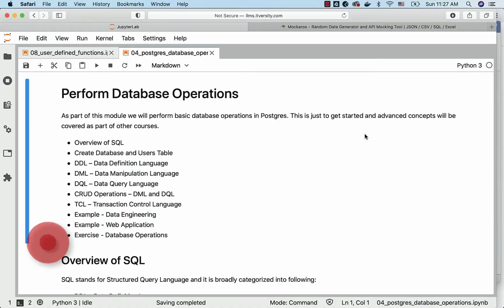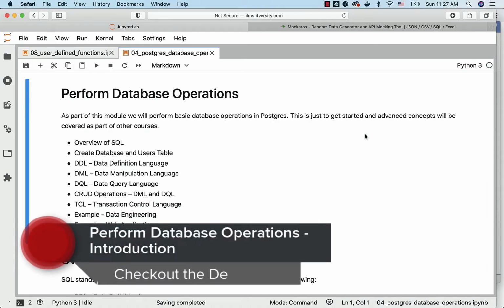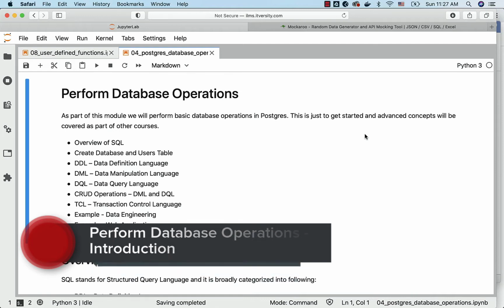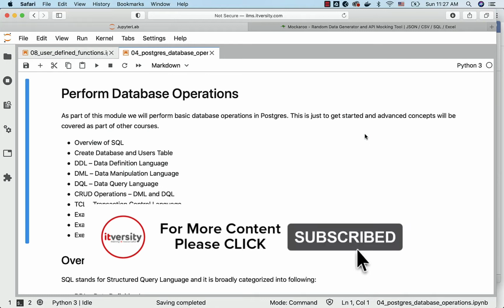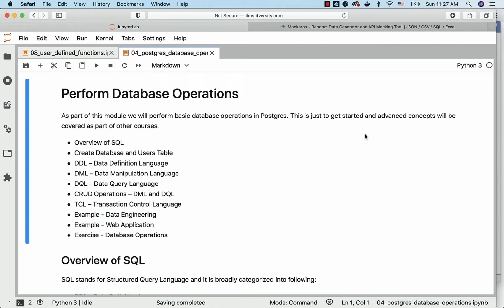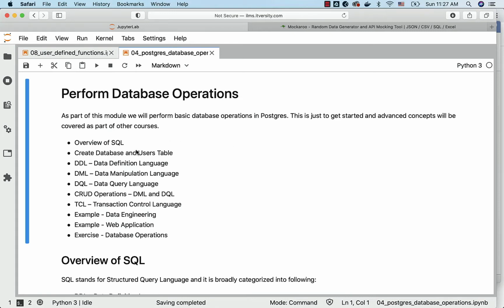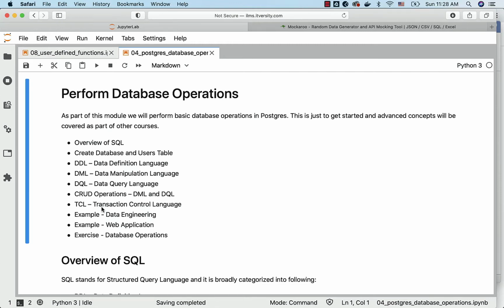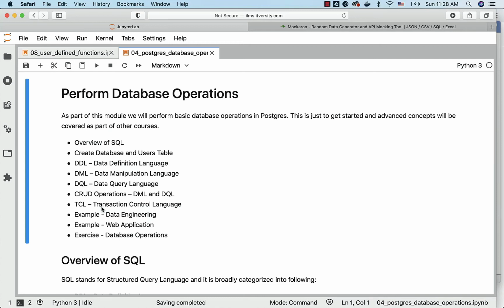Programming Essentials Python - Database Operations - Introduction - Perform Database Operations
As part of this module we will perform basic database operations in Postgres. This is just to get started and advanced concepts will be covered as part of other courses.

More top rated DataEngineering Courses from itversity 👇🏻